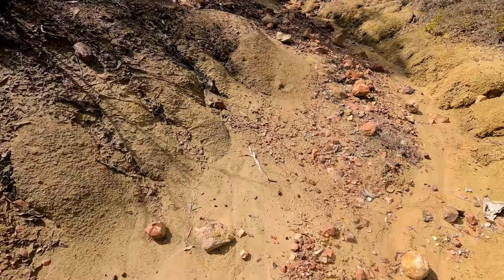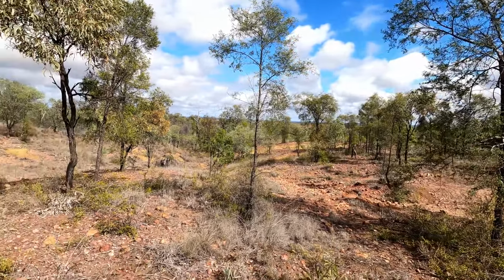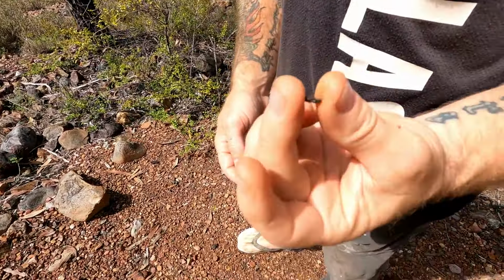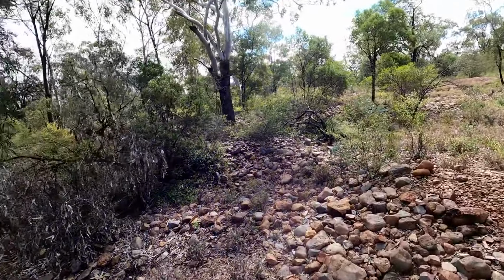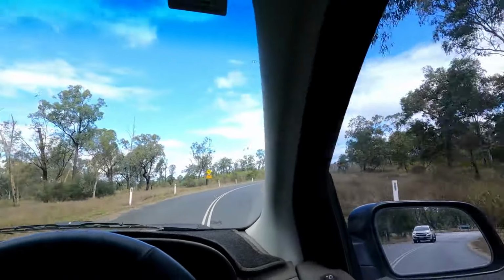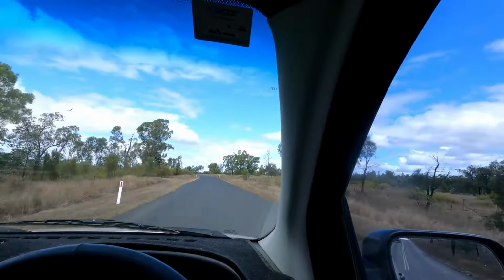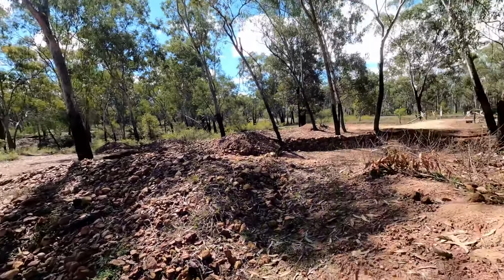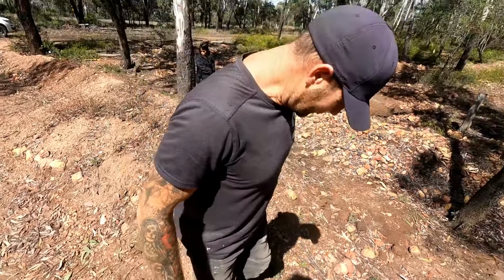ROUND TWO of SPECKING SAPPHIRES |💎Tim's Adventure's💎⛏️ | Ep.755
Round two of specking sapphires, Crystal Gemstones Sapphires mining in Australia  in Rubyvale central Queensland 🧡💙🧡
ABN 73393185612 for direct payments to my business account within Australia only
SWIFT code ANZBAU3M for overseas buyers
Gem hunting Australian Sapphires in the outback, in central Queensland Gemfield. Single man operation on mining claims, forty feet underground. Trying to make a living.